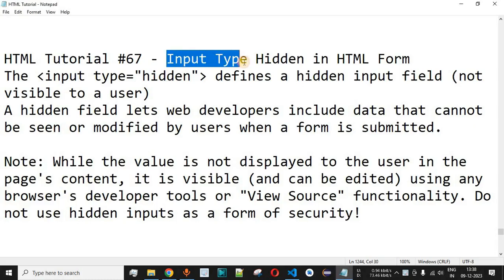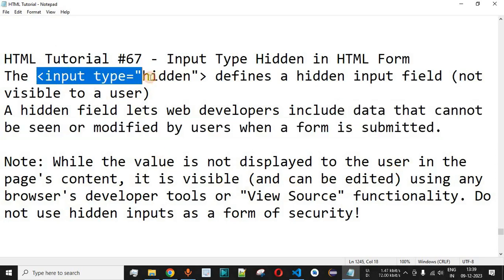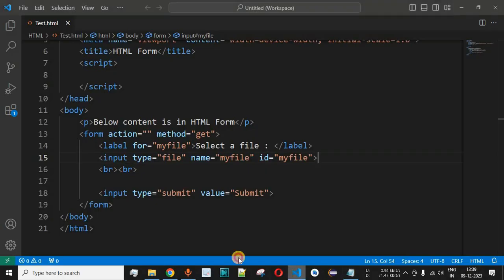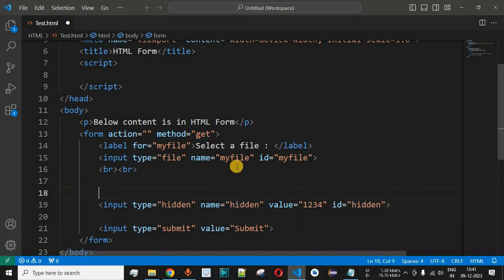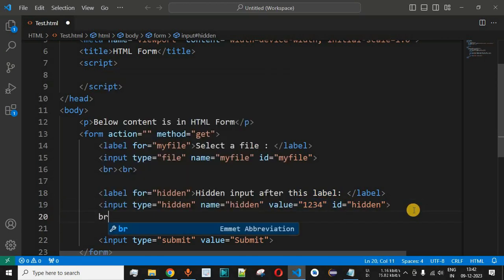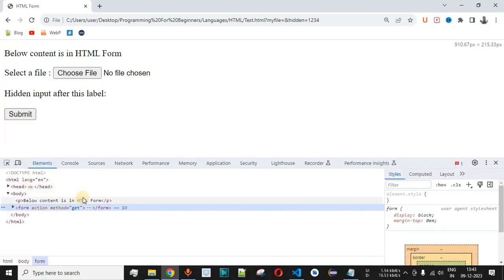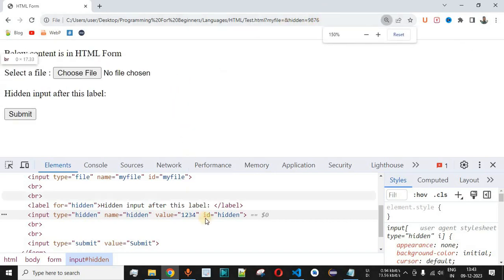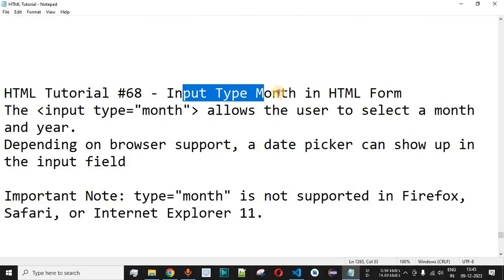HTML Tutorial #67 - Input Type Hidden in HTML Form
In this video by Programming for beginners we will see Input Type Hidden in HTML Form along with the Example.

The input type="hidden" defines a hidden input field (not visible to a user)
A hidden field lets web developers include data that cannot be seen or modified by users when a form is submitted.

Note: While the value is not displayed to the user in the page's content, it is visible (and can be edited) using any browser's developer tools or "View Source" functionality. Do not use hidden inputs as a form of security!

1. Create Web site - You can create a website or customize an existing web page template if you know HTML well.

2. Become a web designer - If you want to start a carreer as a professional web designer, HTML and CSS designing is a must skill.

3. Understand web - If you want to optimize your website, to boost its speed and performance, it is good to know HTML to yield best results.

4. Learn other languages - Once you understand the basic of HTML then other related technologies like javascript, php, CSS or angular become easier to understand.